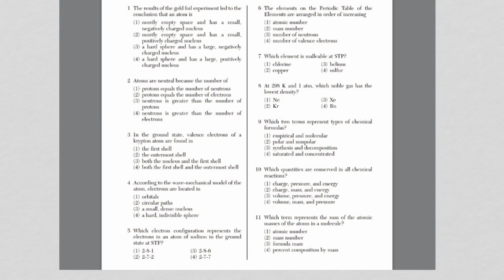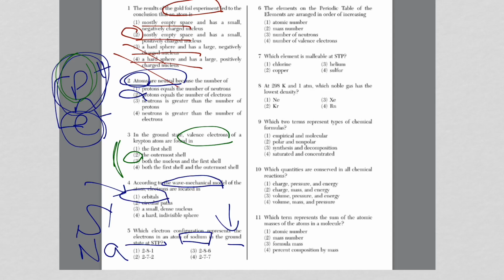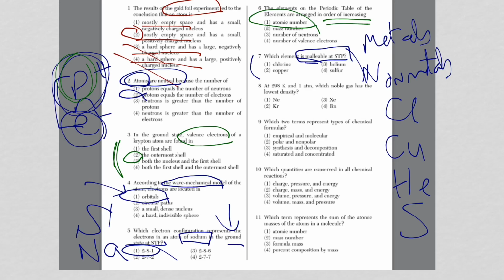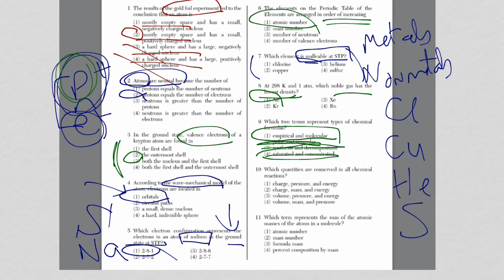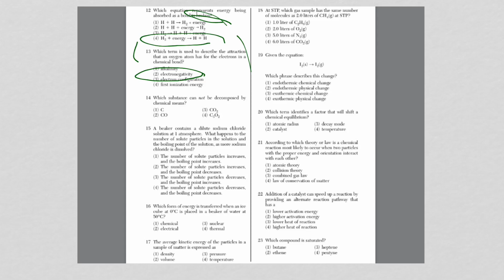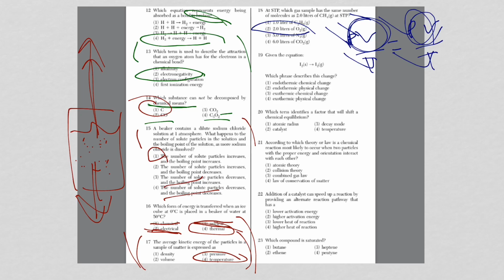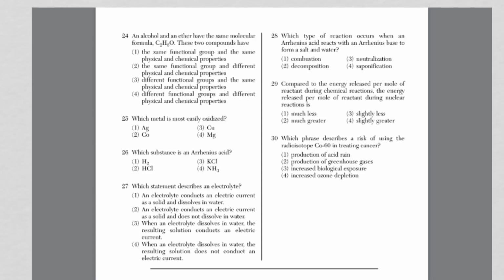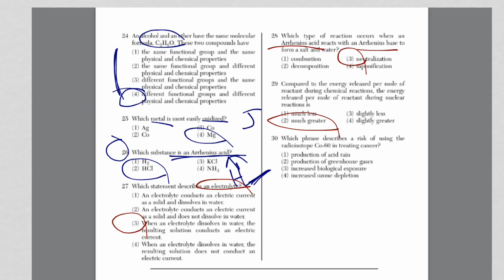Chemistry Regents Jan 2019 Exam Part A Answers Explained (Multiple Choice Questions 1-30)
Congratulate yourself for taking the time to study for the New York State Chemistry Regents Exam so you maximize your grade!  In this video I explain all the answers to the January 2019 Regents Chemistry Part A questions.  These are questions 1 through 30.  These questions are either definition or facts based questions about chemistry.

The more you practice questions the better you will do on the test.  If you do not already have a copy of this exam you can find it at the NYS regents exam website.

Don’t forget to practice entire chemistry regents exams to get an idea of how the questions are asked in different parts of the test.

Anytime you are doing regents chemistry review grab your reference tables and a calculator and get started.  Don’t just pass the chemistry regents, crush chemistry!